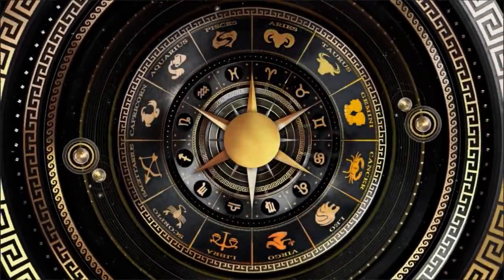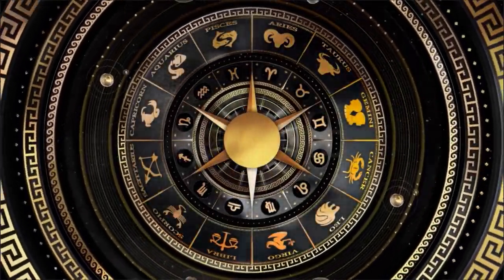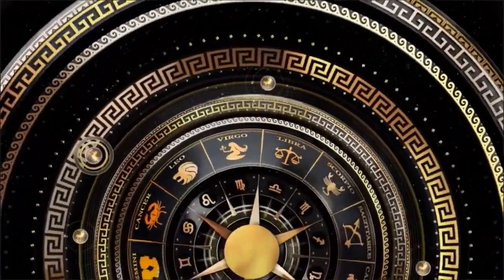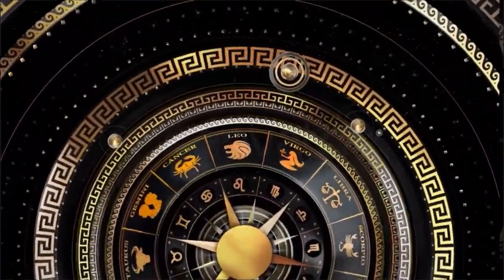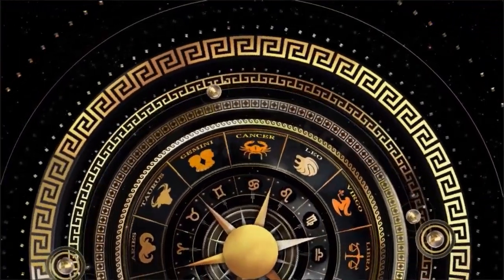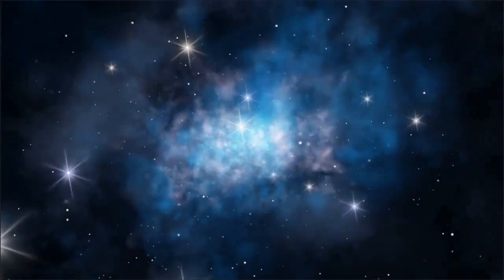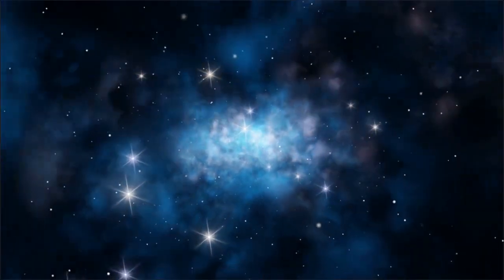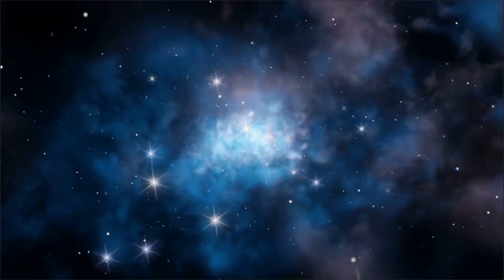Three signs of the zodiac that can be haunted by fears and gloomy thoughts